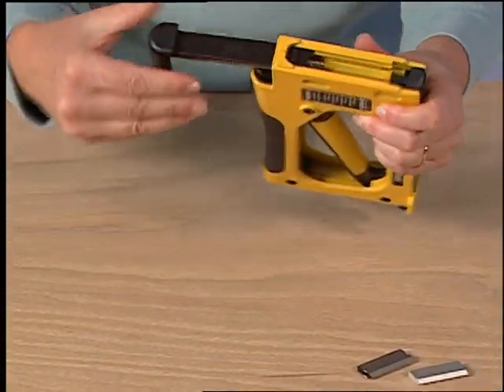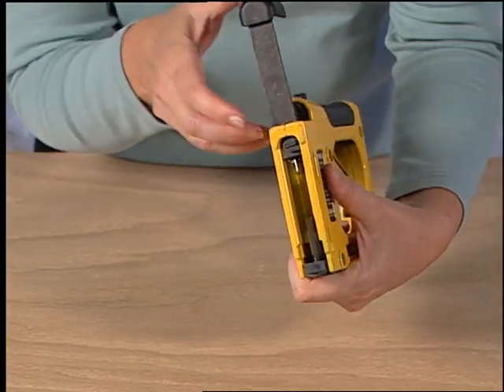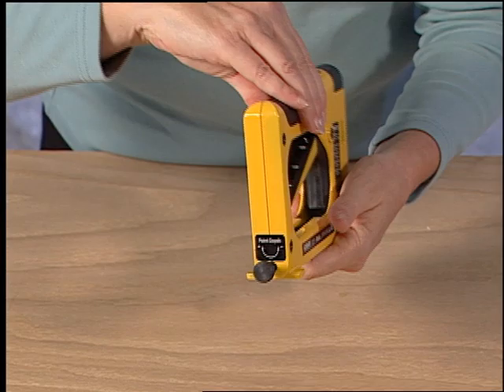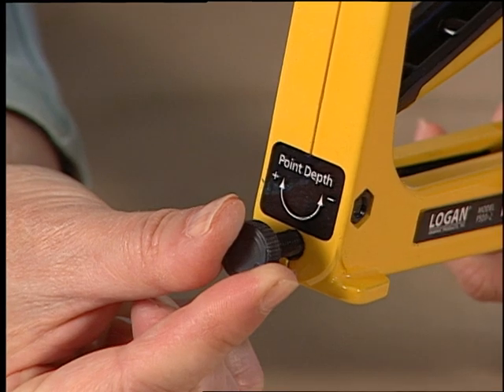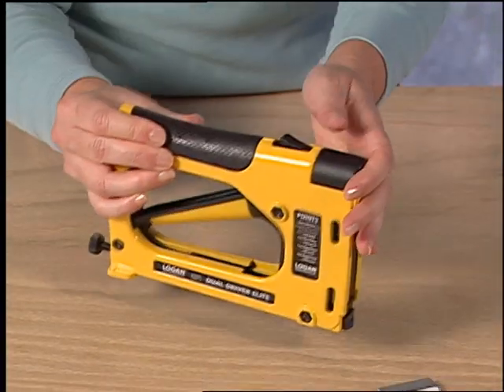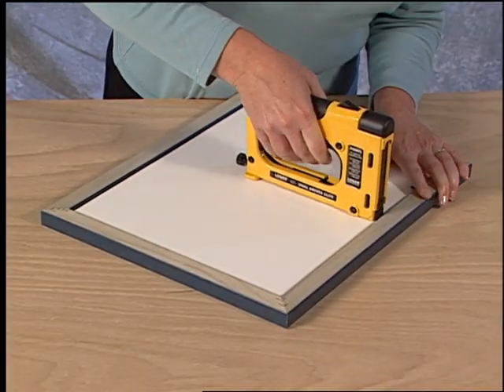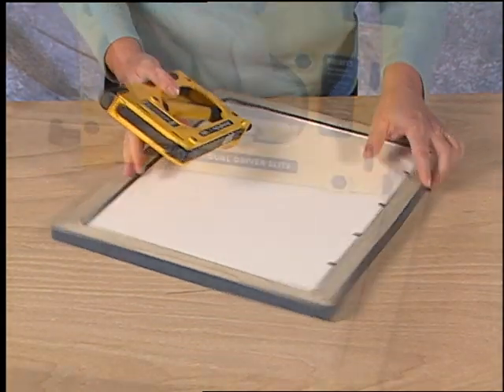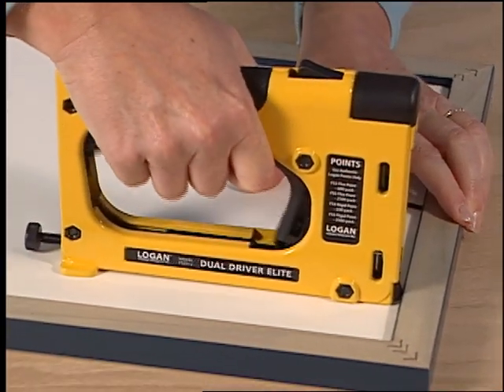LOGAN F500-2 Dual Drive Elite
Demonstration of the Logan F500-2 Dual Drive Elite